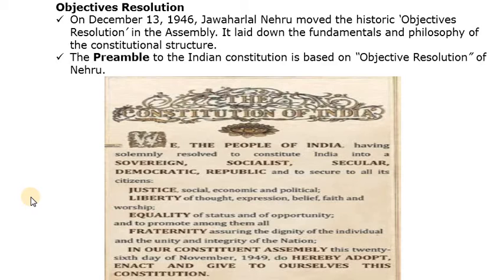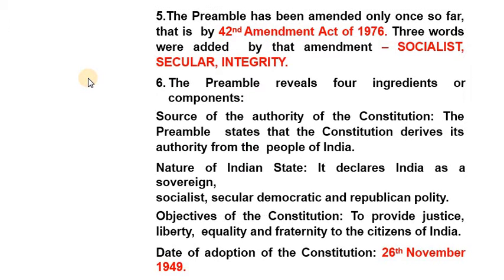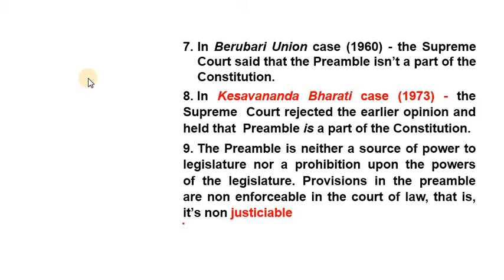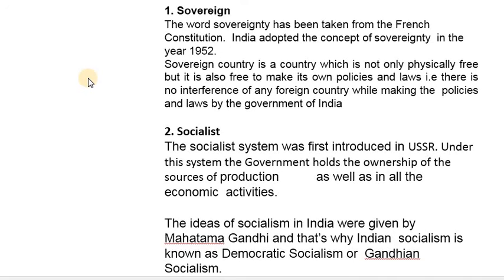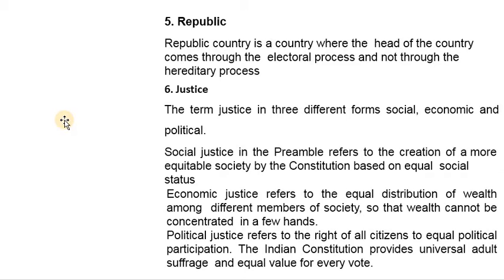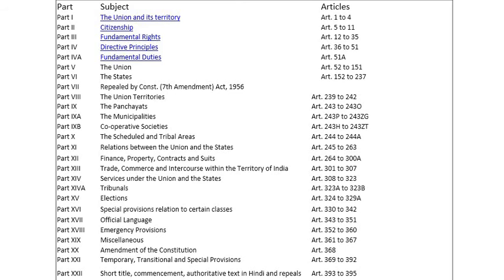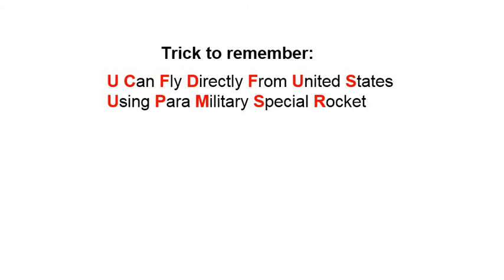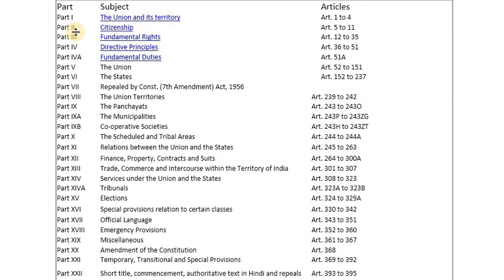Preamble of the Indian Constitution | Day 2 of Indian Polity | Chintamani_9617